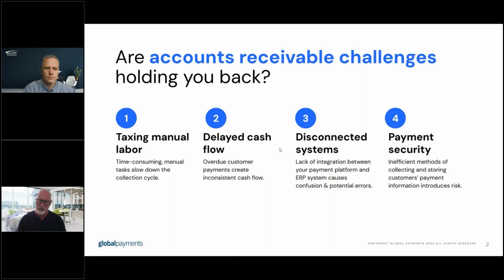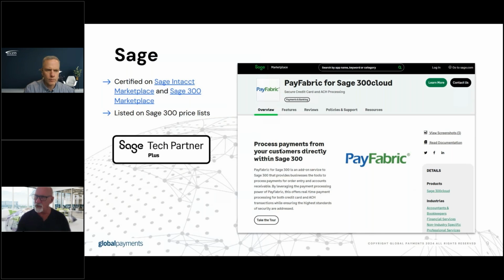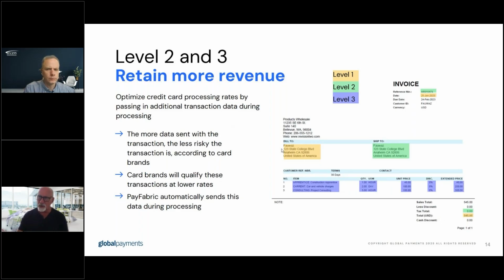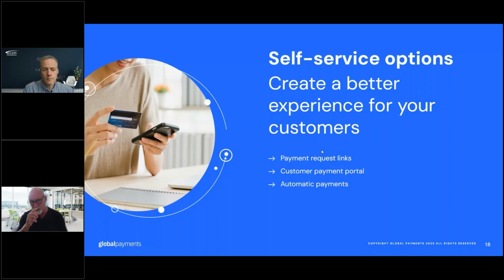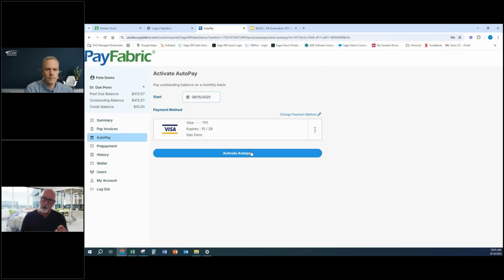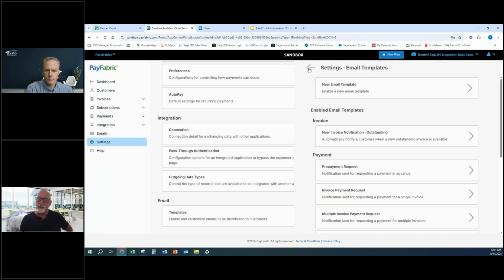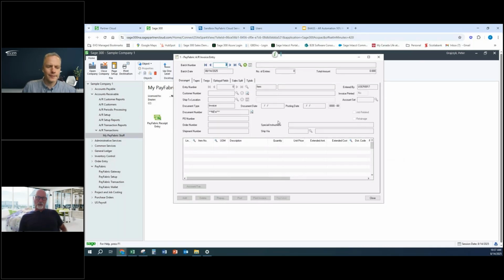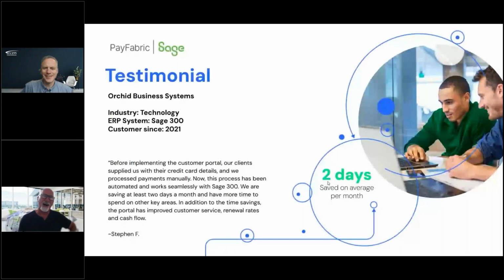AR Automation 101: How to Get Started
Still sending invoices manually or chasing down late payments?
It’s time to simplify.

Join us for AR Automation 101—a fast-paced, beginner-friendly webinar built for Sage 300 and Intacct users. In just 30 minutes, you’ll learn how to streamline your accounts receivable, get paid faster, and offer customers a modern, self-serve payment experience using PayFabric.

In this session, you’ll learn how to:

• Automate invoicing, reminders, and payment collection
• Lower DSO with a secure customer payment portal
• Get started quickly with PayFabric for Sage 300 or Intacct